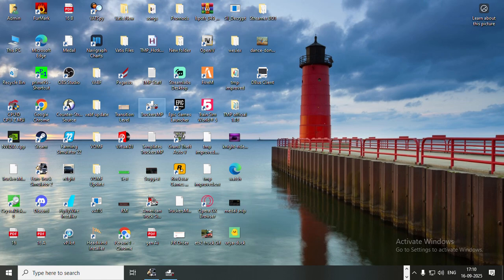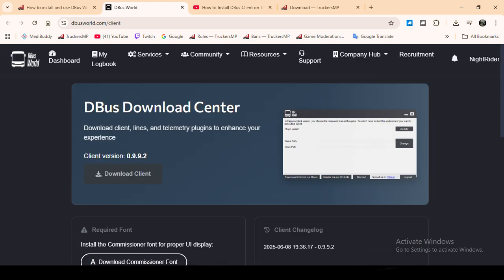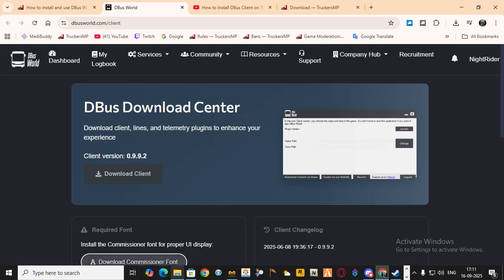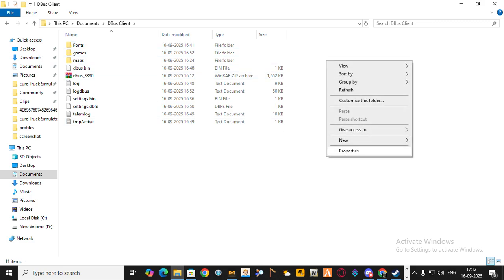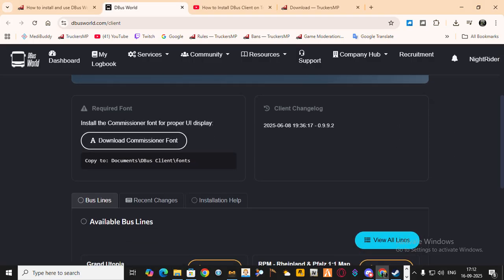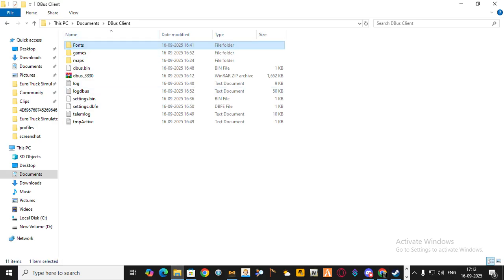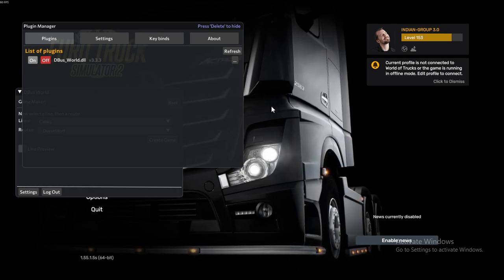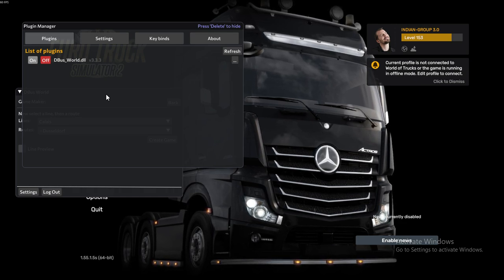How to install DBus World with TruckersMP - Quick Fix (September 2025).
Very simple fix found and hope it helps you.